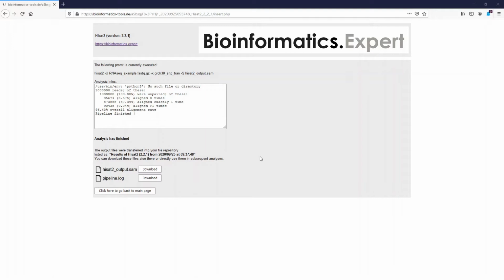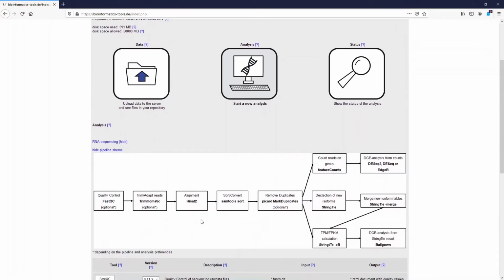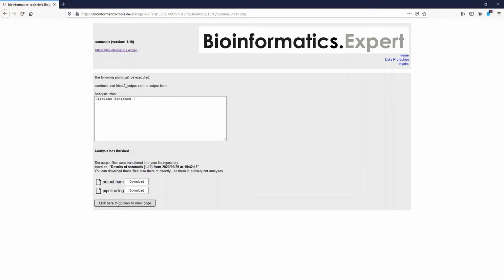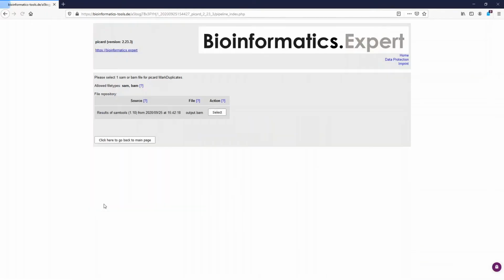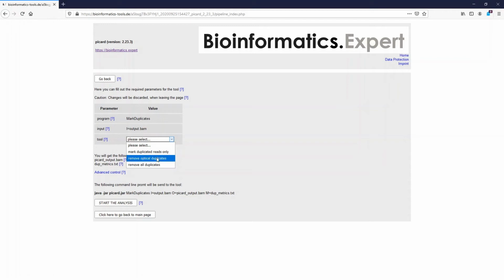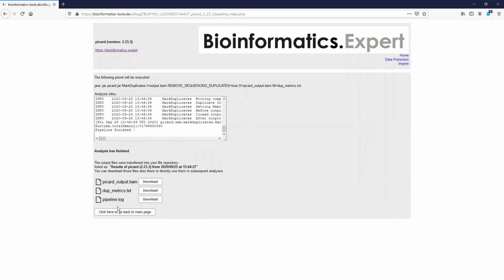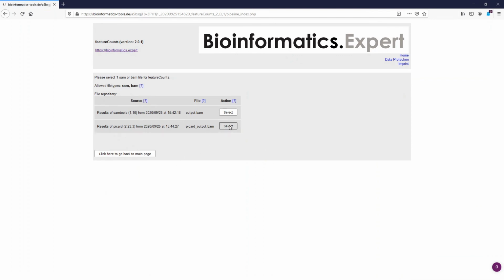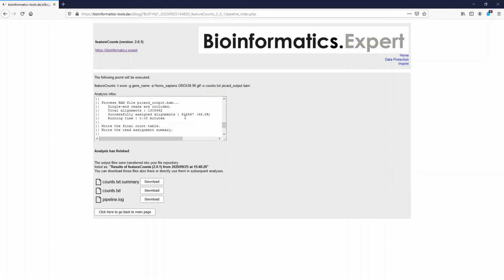Bioinformatic tools online - Postprocessing of aligned RNAseq-data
Here, the next steps of an RNA-sequencing analysis pipeline are shown.
The following programs are presented, which can be done in a web interface on "
samtools: convert and order sam-files
picard: mark and/or remove sequencing duplicates
featureCounts: count reads overlapping specific features